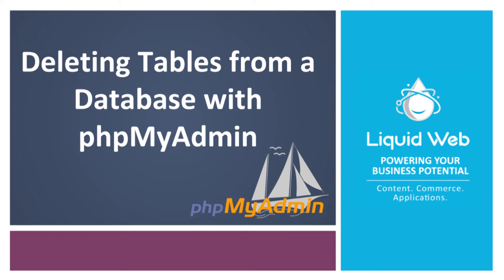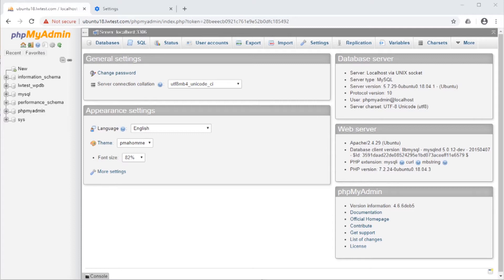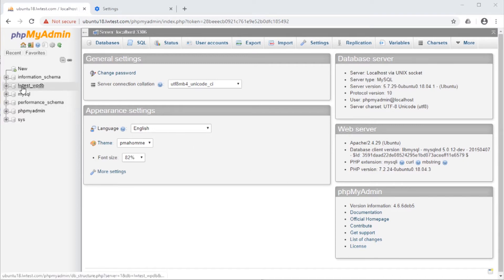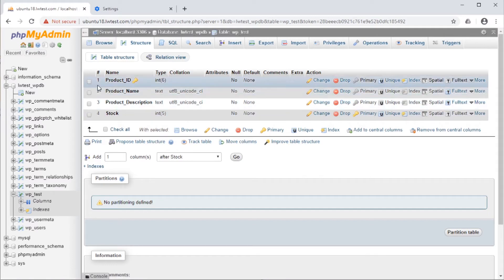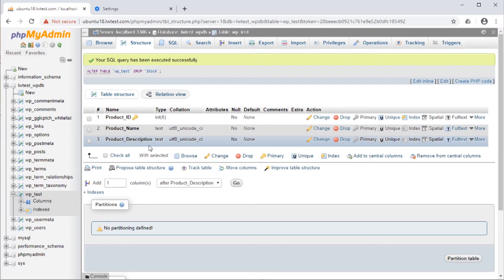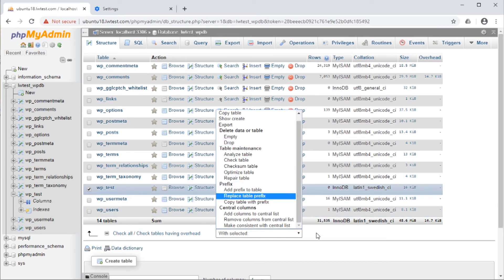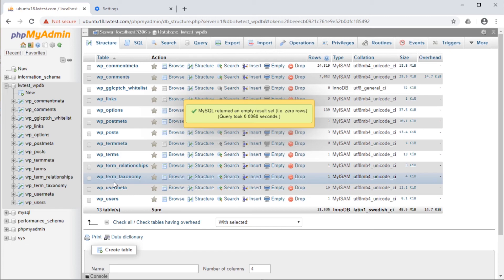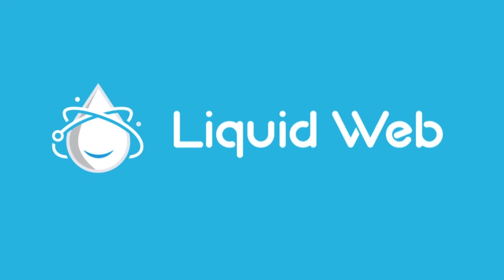Deleting Tables from a Database with PhpMyAdmin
In this video, we describe how to delete a table from a database in PhpMyAdmin.

Commands used:
No CLI commands were used in this video as we are operating in the PhpMyAdmin GUI.